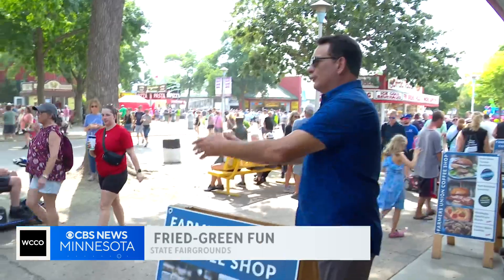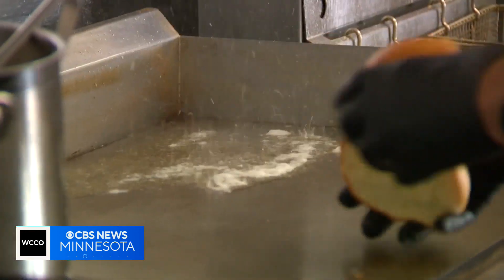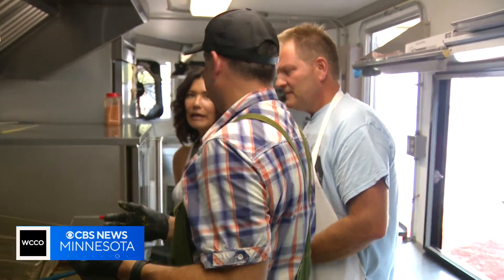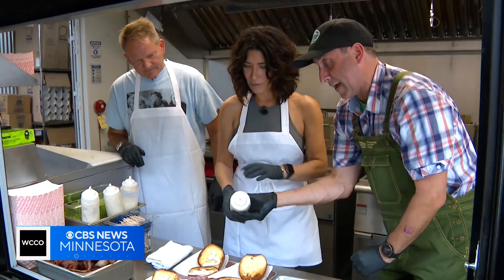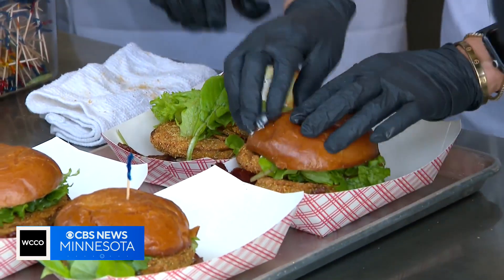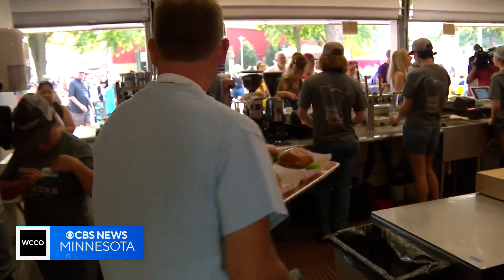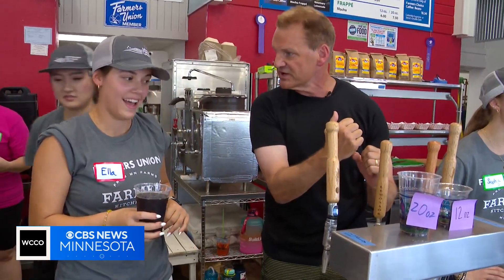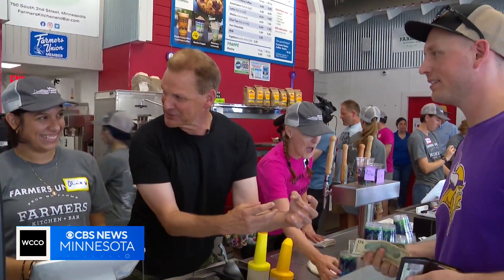WCCO stars try making sandwiches at a Minnesota State Fair booth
Each summer, there are dozens of new foods to tempt your taste buds at the Minnesota State Fair. On Monday, Amelia Santaniello, Frank Vascellaro, Chris Shaffer and Mike Max made a new, blue ribbon-worthy sandwich at the Minnesota Farmers Union Coffee Shop.